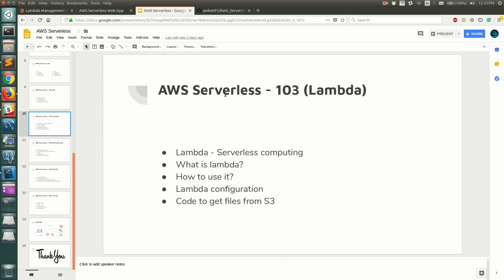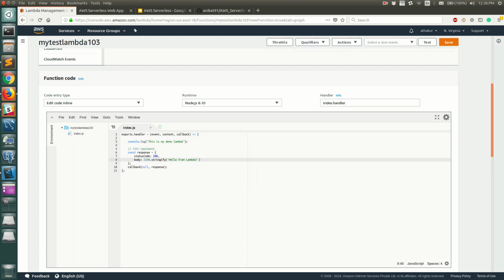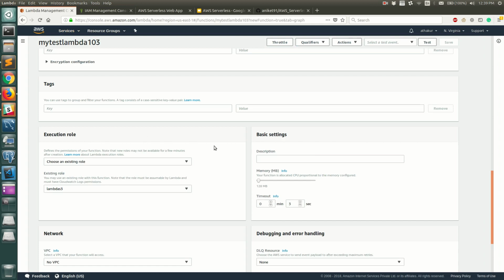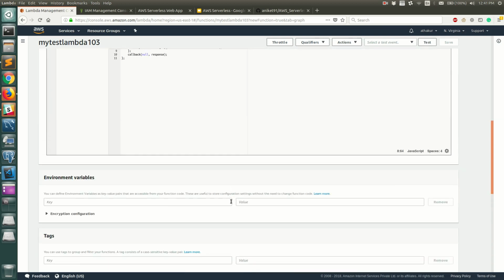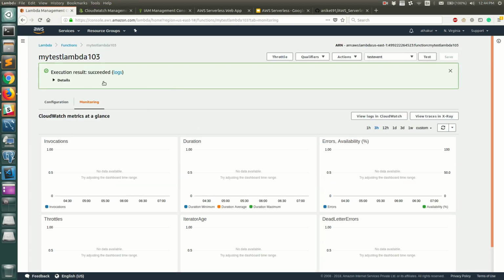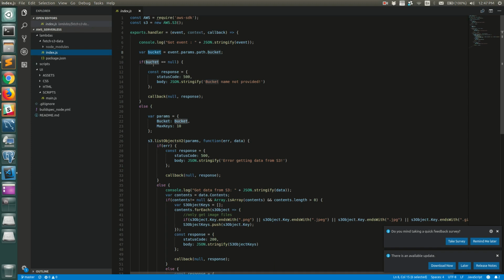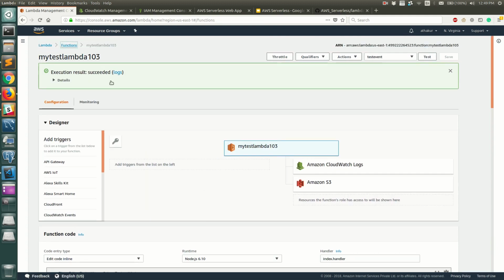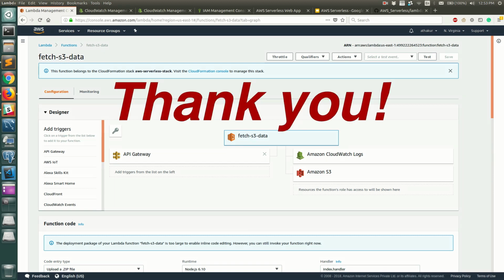AWS Serverless 103- AWS Lambda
This video covers the AWS Lambda service. Lambda forms the basic unit of AWS serverless architecture. This is the backend code for our web app.